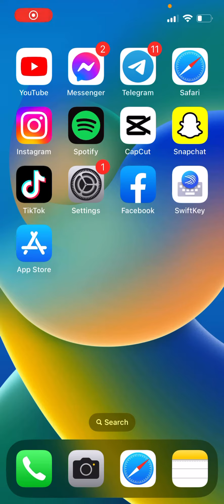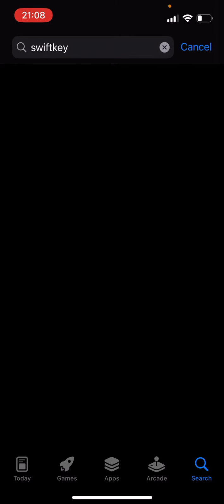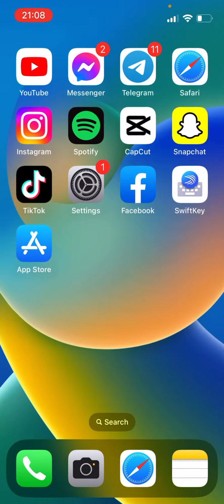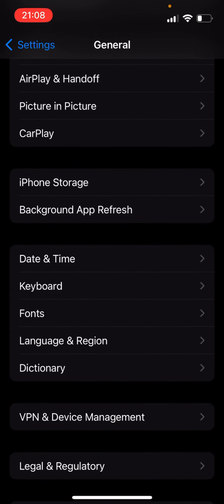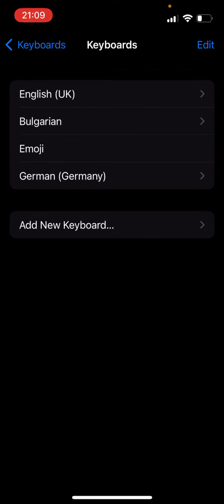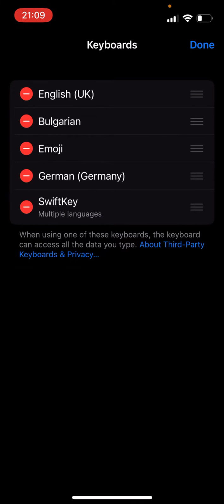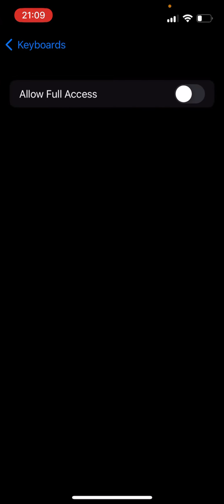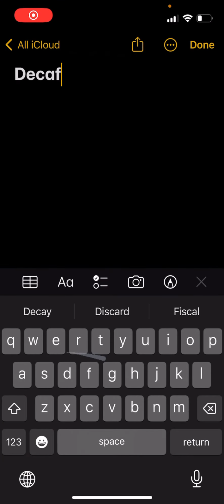Get Microsoft SwiftKey Keyboard on iPhone (2023)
Title: How to Get Microsoft SwiftKey Keyboard on iPhone (2023)

Description:
📱 Looking for a smarter and more efficient keyboard experience on your iPhone in 2023? Look no further! In this step-by-step tutorial, we'll guide you on how to get the Microsoft SwiftKey Keyboard on your iPhone and enhance your typing game.

💡 Microsoft SwiftKey is known for its powerful features, predictive text, and customization options, making it a must-have keyboard for iPhone users who want to type faster and with greater accuracy.

In this video, you'll learn:
🔹 How to download and install Microsoft SwiftKey Keyboard from the App Store.
🔹 The initial setup process to get the keyboard tailored to your preferences.
🔹 Tips and tricks for customizing your SwiftKey experience, including themes, key layouts, and more.
🔹 How to make the most of SwiftKey's advanced predictive text and autocorrect features.
🔹 Integrating SwiftKey with other apps for seamless typing across your device.

Say goodbye to typing frustrations and hello to a more efficient and personalized typing experience on your iPhone. Don't miss out on this opportunity to supercharge your texting and messaging game!